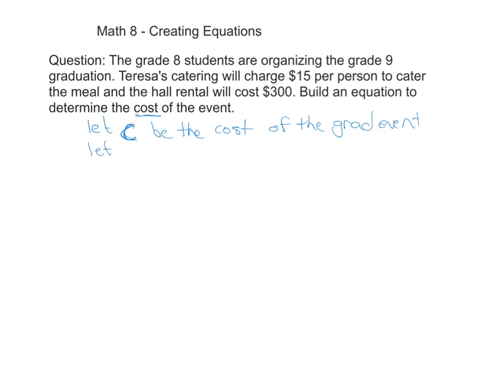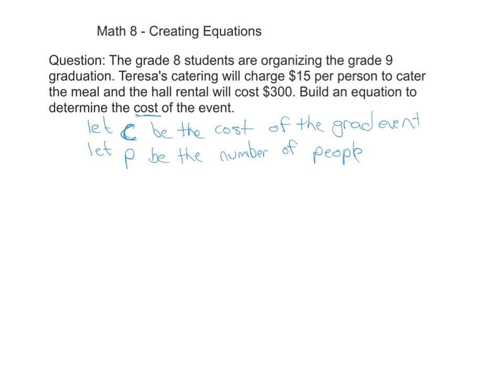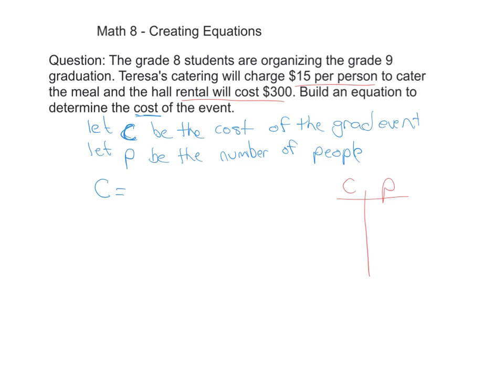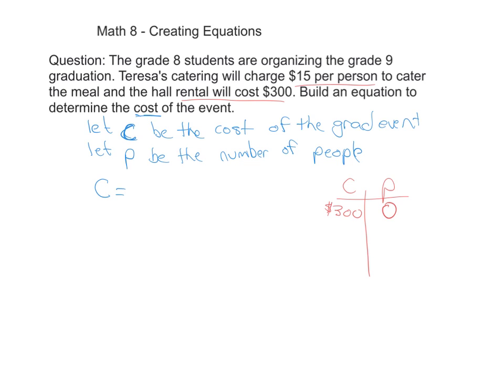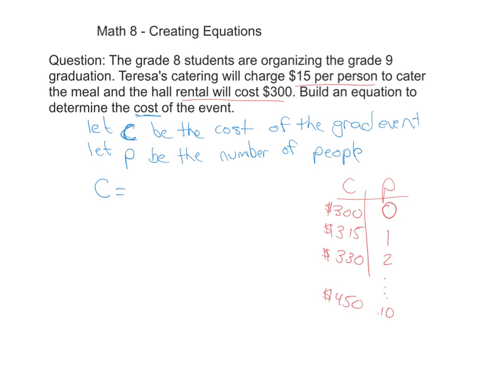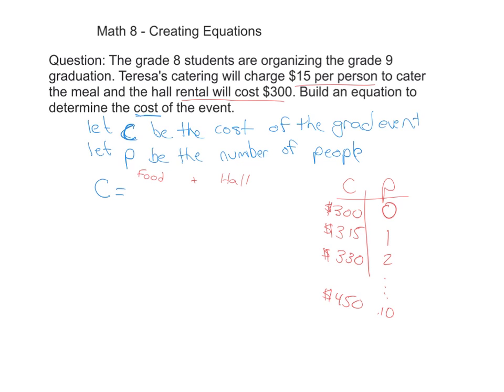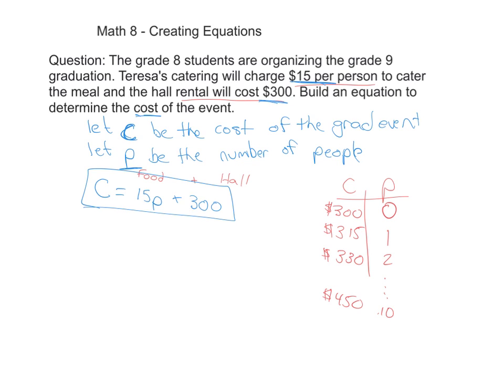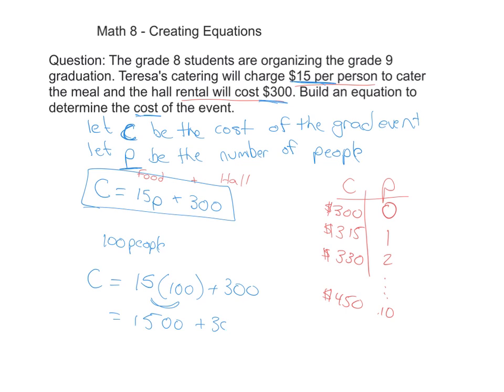Math 8 - Creating Equations